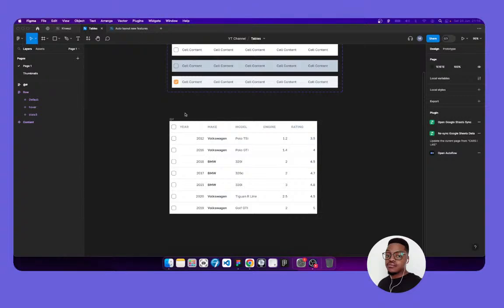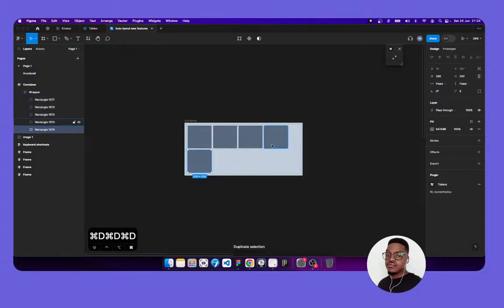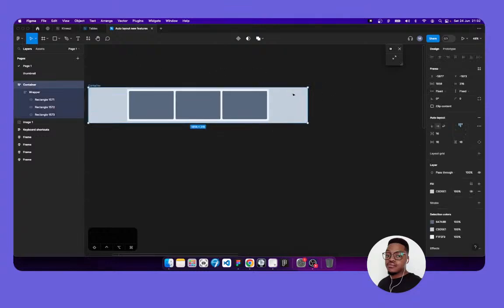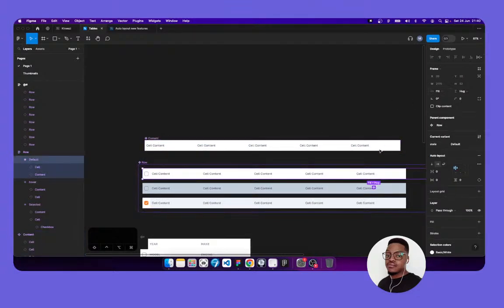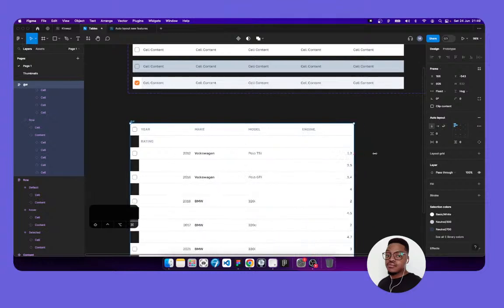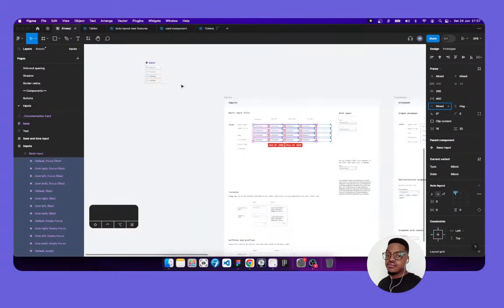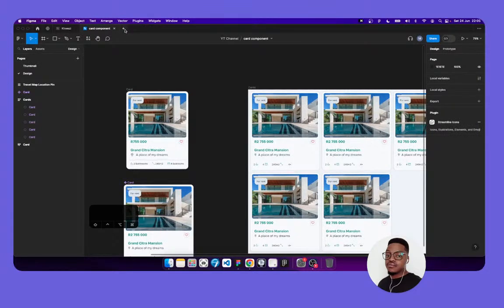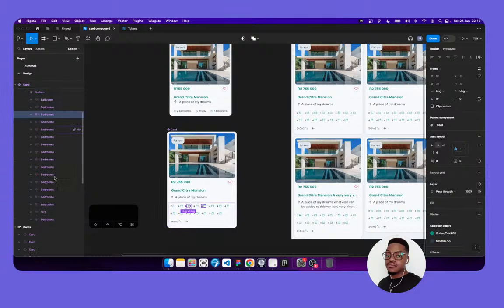Applying Autolayout updates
refactoring some designs we've done on this channel, so we're compliant lol with figma's new autolayout, we may even get cracking on setting up some variables